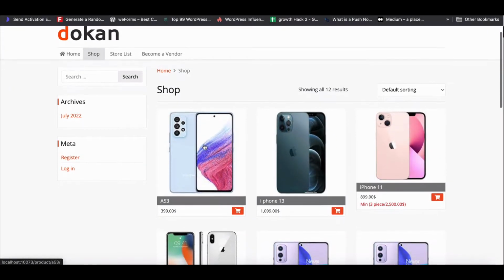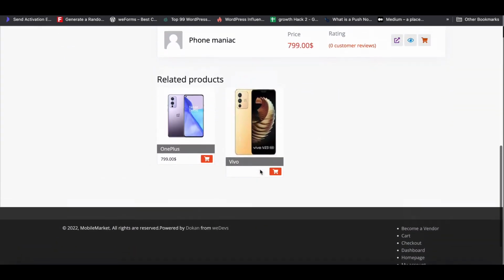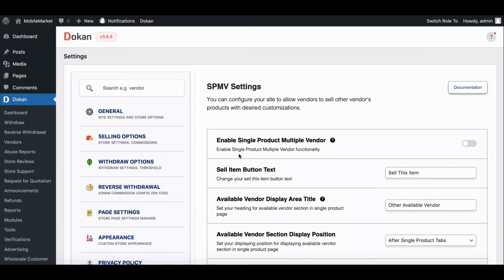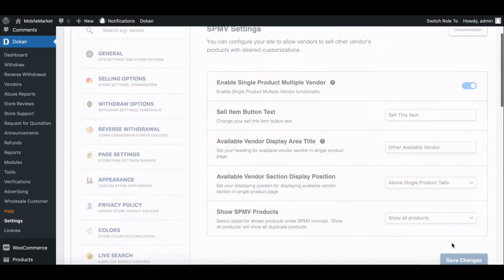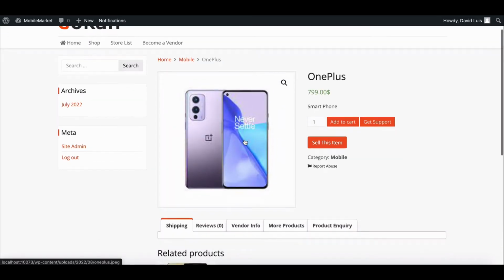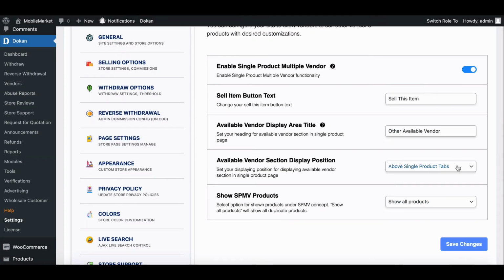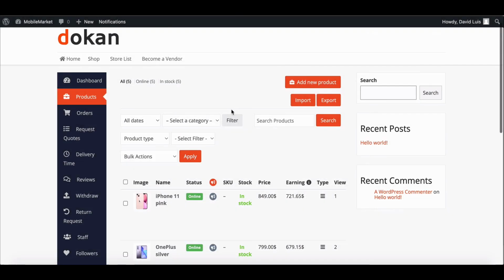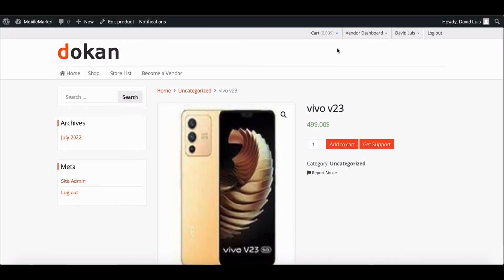How to use Dokan Single Product Multiple Vendor module on Your Marketplace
Single product multiple vendor module allow vendors to sell each other’s products.
This will help customers to compare prices easily.
Any vendor can add a product from another vendor's store to their own store with a single click and customize as they like.

In this video, we showed the entire process of how you can use this module easily
For better understanding here is the time stamp
00:00 Dokan Intro
00:06 Module Introduction
00:55 Module Activation and Settings.
01:55 Vendors login for product upload
02:20 another vendor copying product.
02:34 How customer view
02:47 changing Position.
03:33 product copy from product upload page.
03:55 Final view